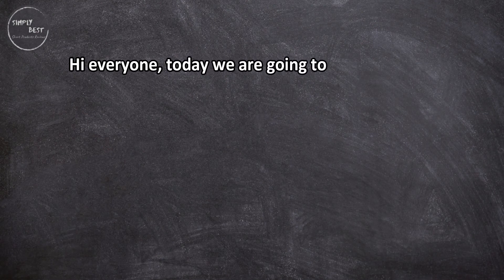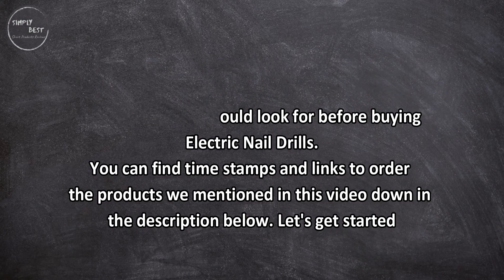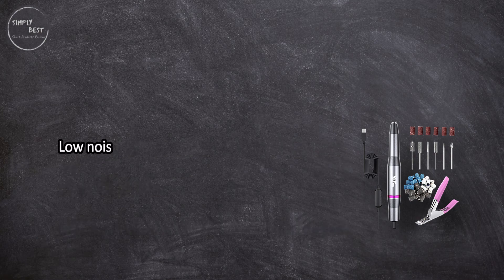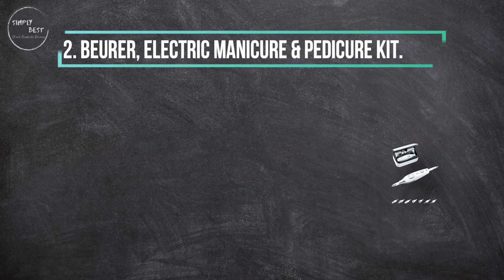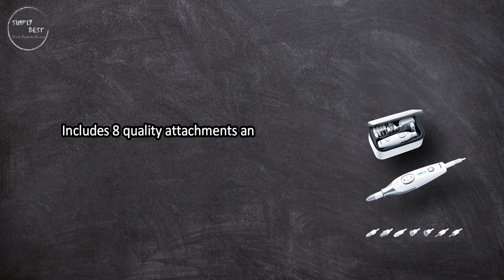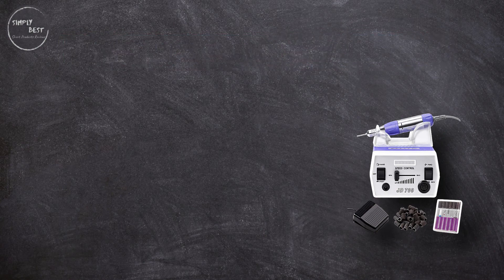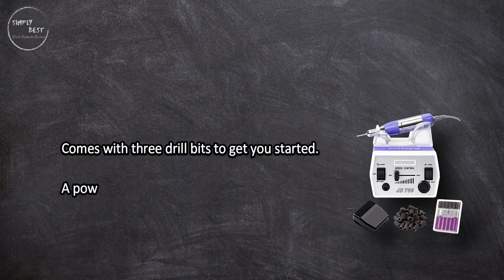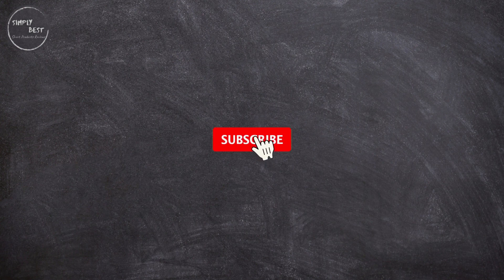TOP 3 Best Electric Nail Drills in 2023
Best Electric Nail Drills

1. Makartt, JD700 Nail Drill Machine.
Check Price

2. Beurer, Electric Manicure & Pedicure Kit.
Check Price

3. YaFex, Portable Electric Nail Drill.
Check Price